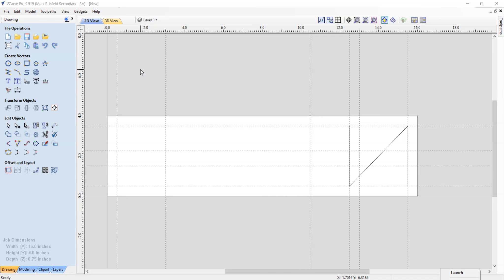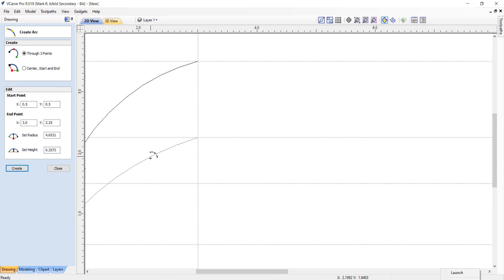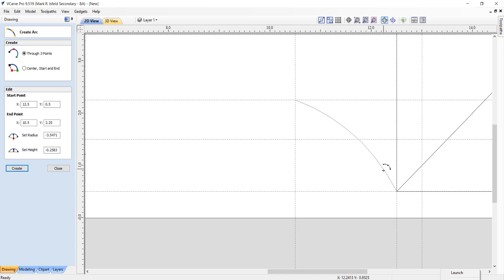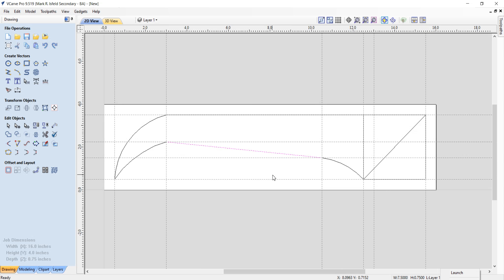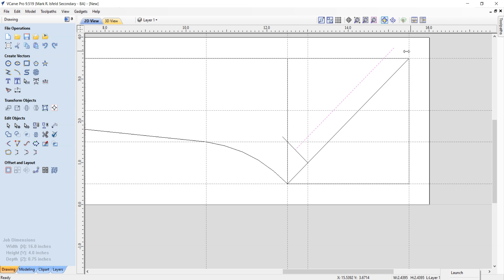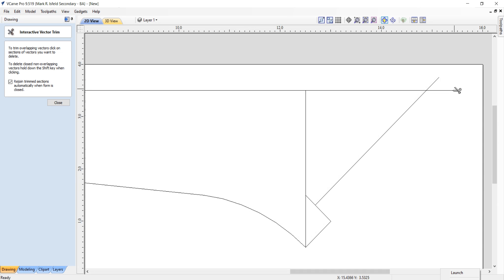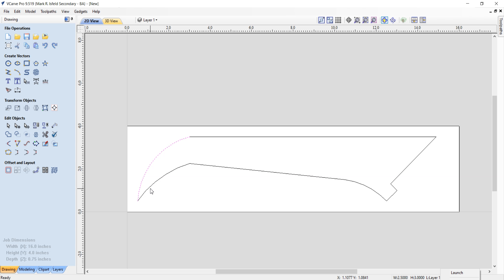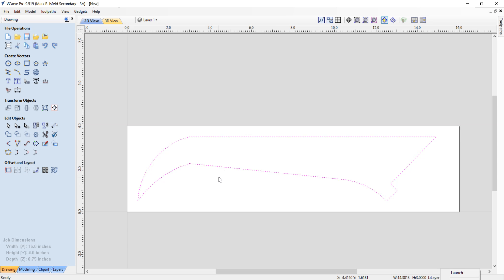Regular Push Stick Part 2